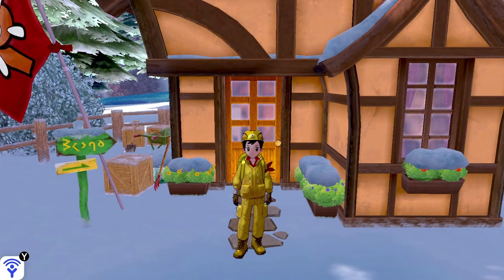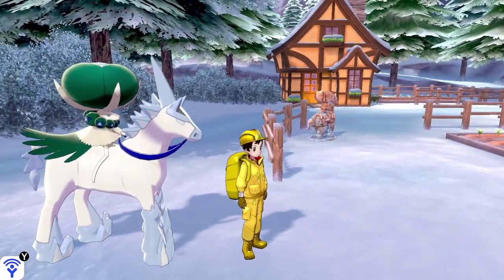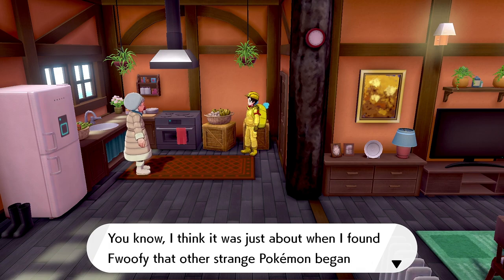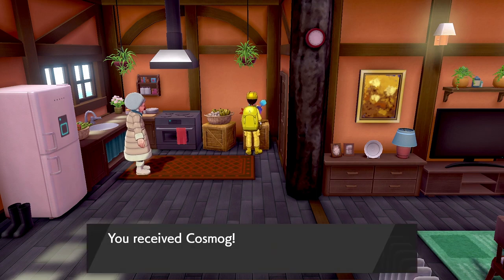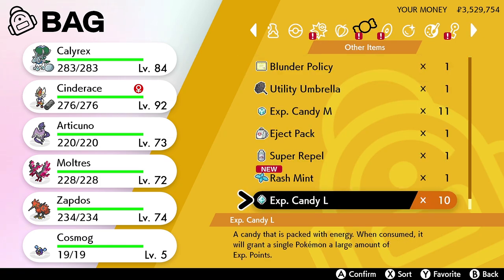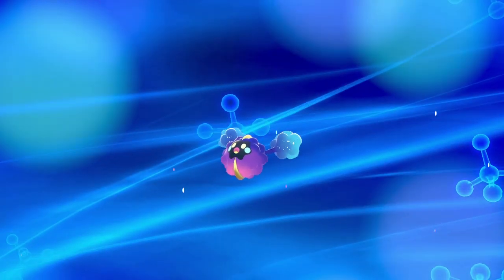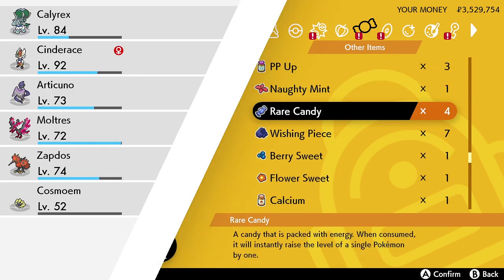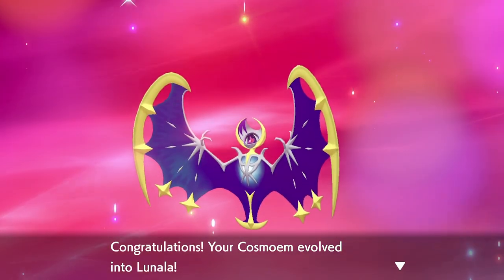How to get Cosmog, Evolve it into Cosmoem, & Evolve it into Solgaleo/Lunala in Pokemon Crown Tundra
128GB SD CARD